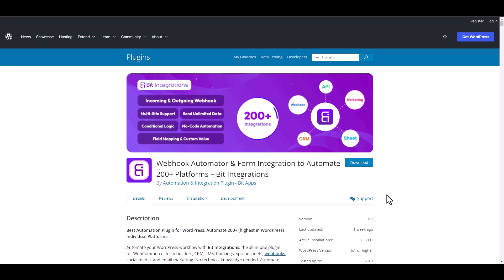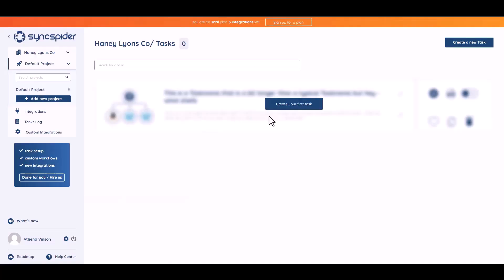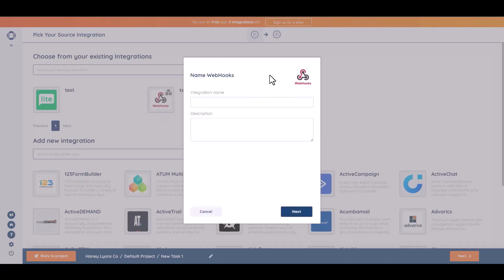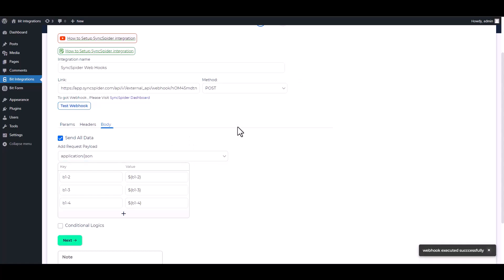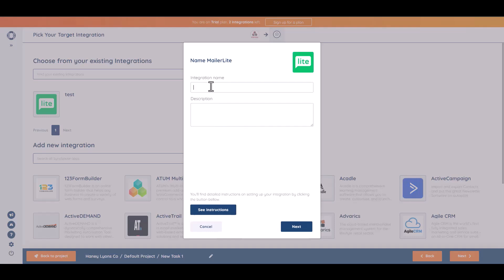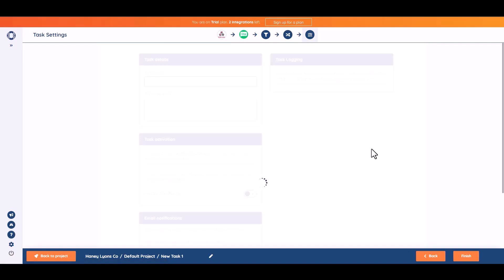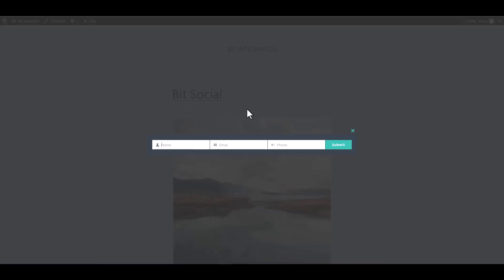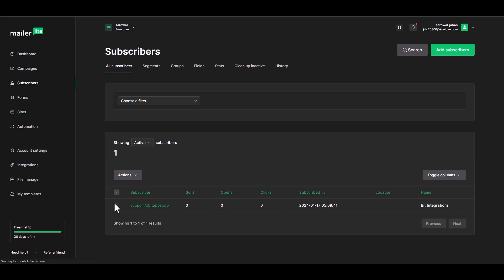Integrating Hustle with SyncSpider | Step-by-Step Tutorial | Bit Integrations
🔗 Ready to streamline your data synchronization process? Join us on our YouTube channel for an in-depth tutorial where we unveil the seamless integration of Hustle with SyncSpider, a versatile data integration platform. Learn how to effortlessly connect these two tools using the Bit Integrations WordPress plugin.

Follow along as we guide you through the step-by-step process of integrating Hustle with SyncSpider, empowering you to synchronize your form data with various other apps and platforms. Say goodbye to manual data transfers and welcome automated workflows for improved efficiency in managing your data.

Key Highlights:
✅ In-depth walkthrough for integrating Hustle with SyncSpider using Bit Integrations for WordPress.
✅ Leverage your form data to synchronize with other apps and platforms seamlessly using SyncSpider.
✅ Elevate your data synchronization strategy with streamlined automation and increased productivity.

Ready to revolutionize your data synchronization process?

Unlock advanced data synchronization capabilities:
📧 Elevate your data integration endeavors with the Pro version of Bit Integrations

Whether you're a business owner, data analyst, or automation enthusiast, this integration empowers you to seamlessly merge Hustle with SyncSpider. Watch now to revolutionize your data synchronization efforts!

🎥 Ready to revolutionize your data synchronization process? Join us in optimizing your data workflows with seamless integration! 👍